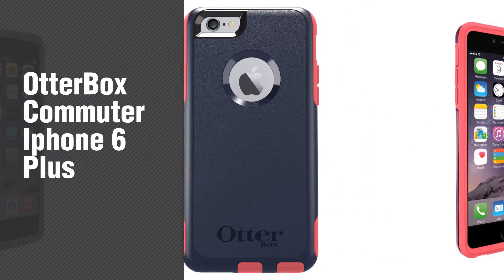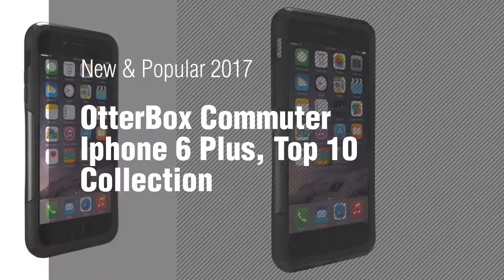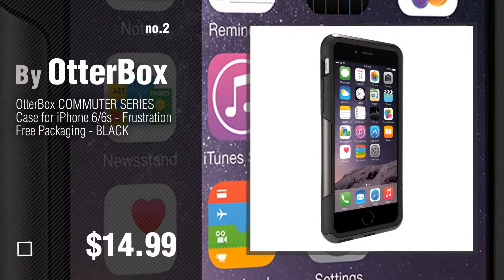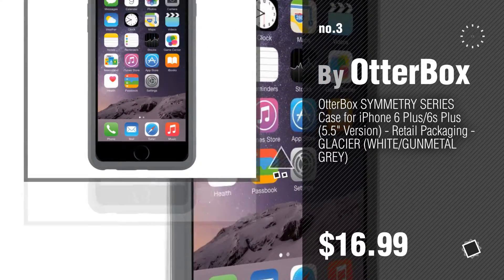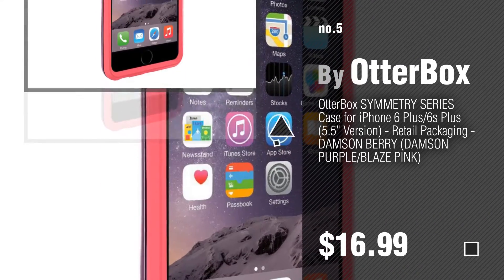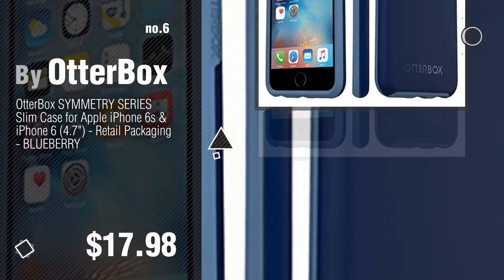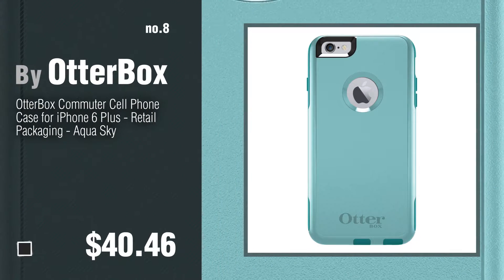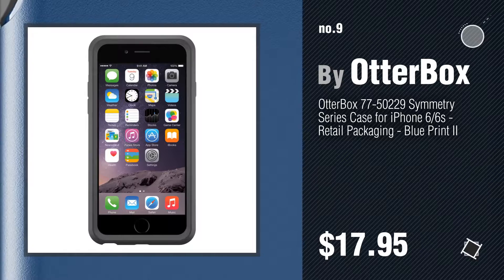OtterBox Commuter Iphone 6 Plus, Top 10 Collection // New & Popular 2017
Black Friday / Cyber Monday OtterBox COMMUTER SERIES Case for iPhone 6 Plus/6s Plus (5.5" Version) - Frustration Free by OtterBox

Black Friday / Cyber Monday OtterBox COMMUTER SERIES Case for iPhone 6/6s - Frustration Free Packaging - BLACK by OtterBox

Black Friday / Cyber Monday OtterBox SYMMETRY SERIES Case for iPhone 6 Plus/6s Plus ONLY (5.5" Version) - Retail by OtterBox

Black Friday / Cyber Monday OtterBox Commuter Series Case for Apple iPhone 6 / 6S 4.7" - Retail Packaging - Admiral by OtterBox

Black Friday / Cyber Monday OtterBox SYMMETRY SERIES Case for iPhone 6 Plus/6s Plus (5.5" Version) - Retail Packaging by OtterBox

Black Friday / Cyber Monday OtterBox 77-52311 SYMMETRY SERIES Slim Case for Apple iPhone 6s & iPhone 6 (4.7") - Retail by OtterBox

Black Friday / Cyber Monday OtterBox COMMUTER SERIES Case for iPhone 6/6s - Retail Packaging - PINK SHADOW (HIBISCUS by OtterBox